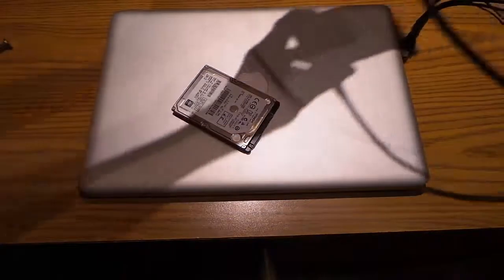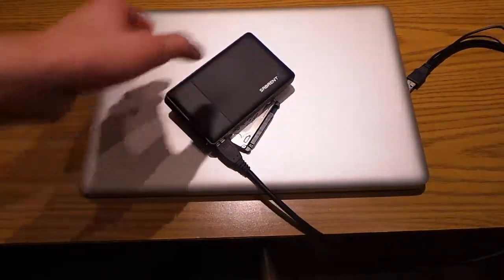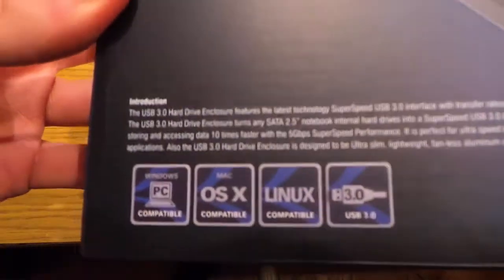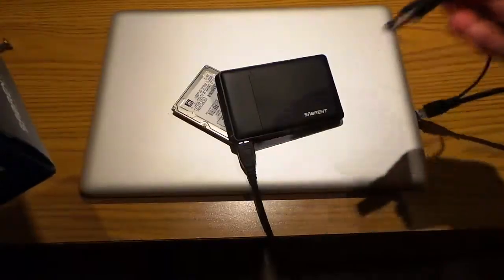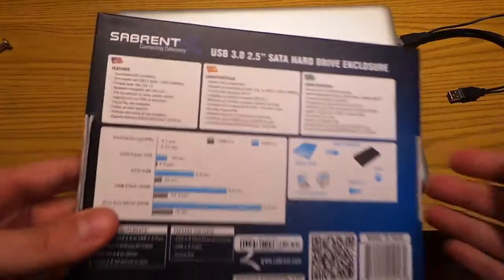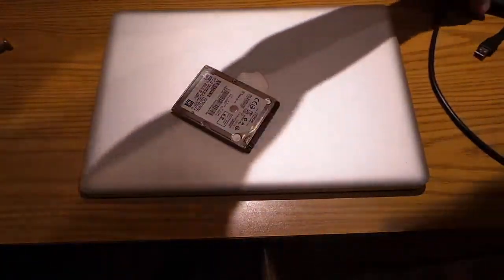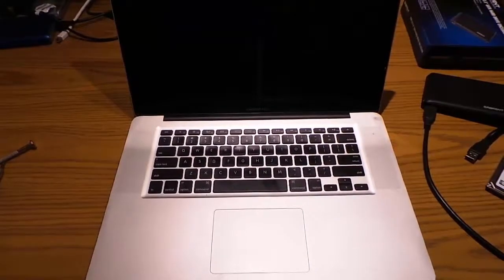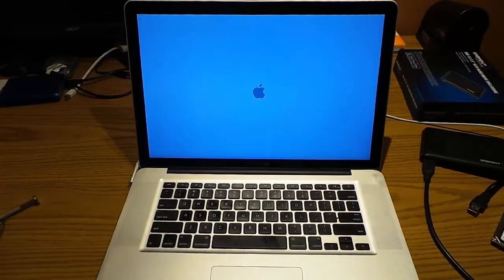Replace a Hard Drive in a Macbook Pro Non Retina 2012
On Amazon